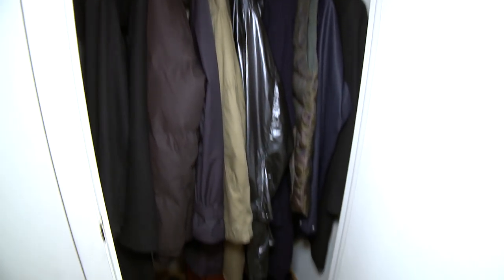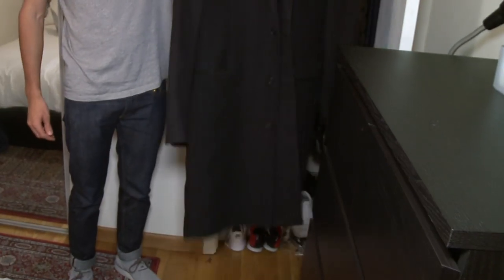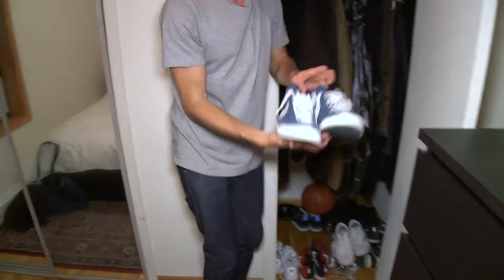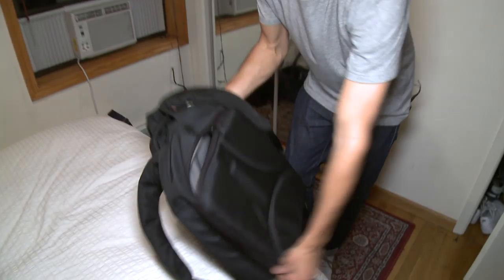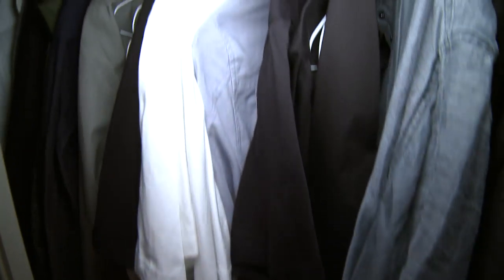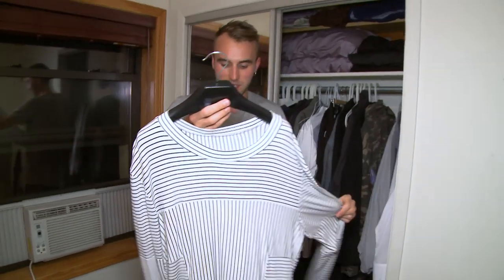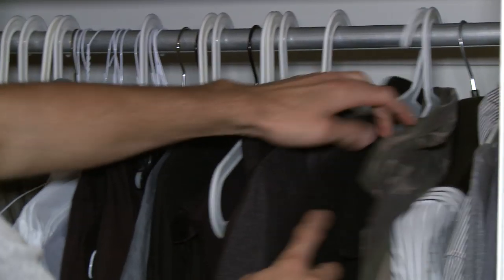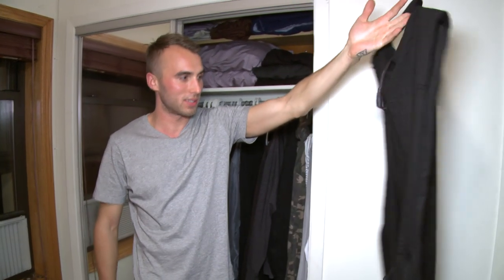Project Runway: Sean Kelly's Closet Tour (S13) | Lifetime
Take a tour of Project Runway Season 13 Designer Sean Kelly's closet, to get an inside look at his personal tastes and styles and what fashions he can't live without.

/posts

Project Runway
Season 13

Welcome to Lifetime's YouTube Channel!